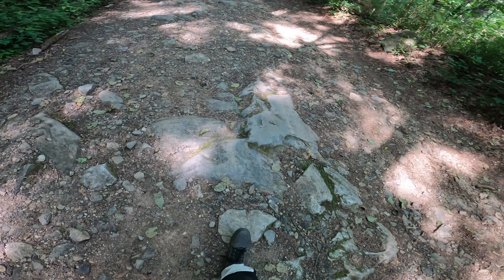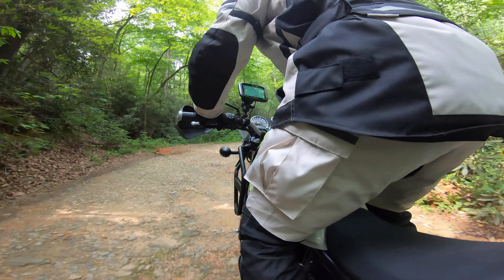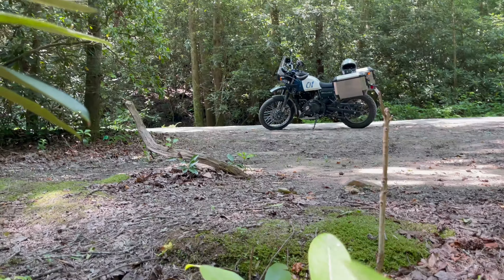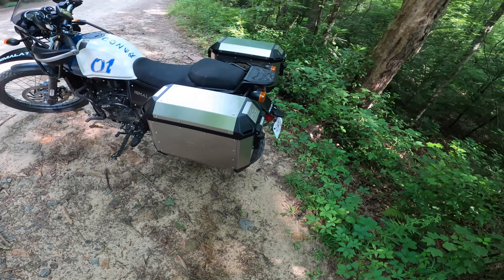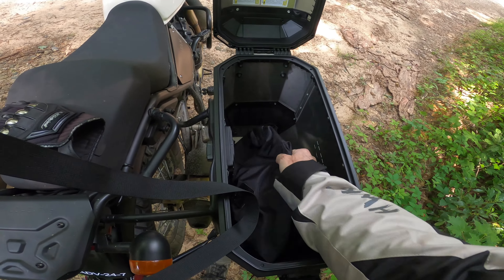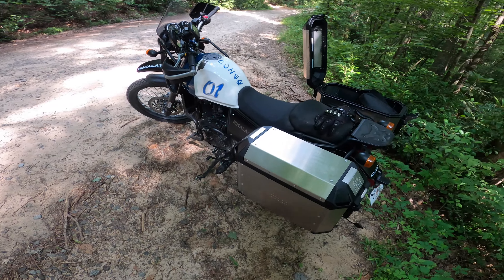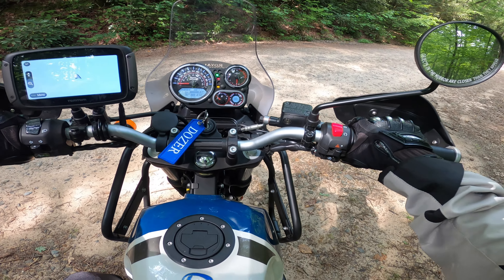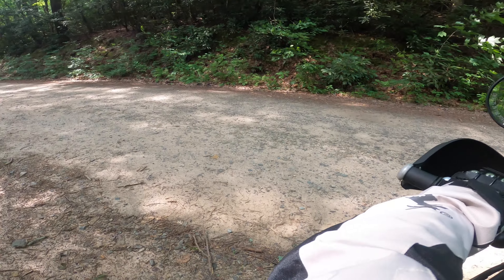I Got Humbled On This Trail!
Humbled by an adventure trail that was above my skill level!